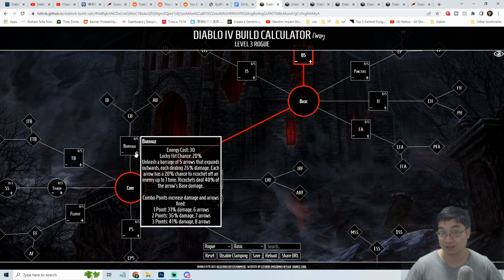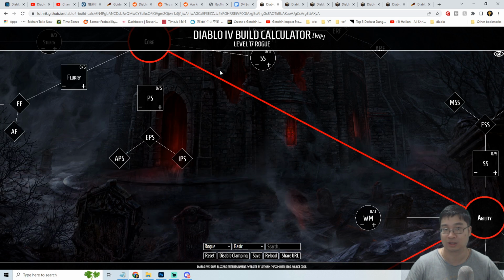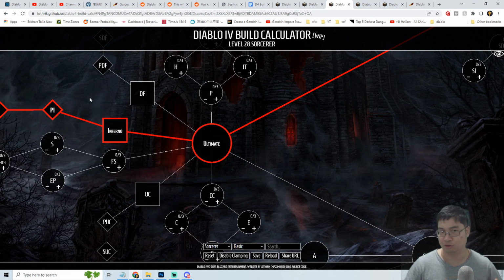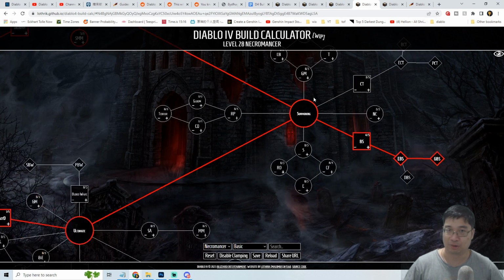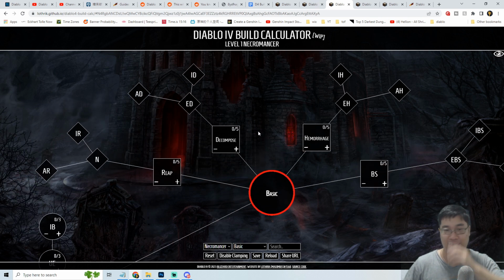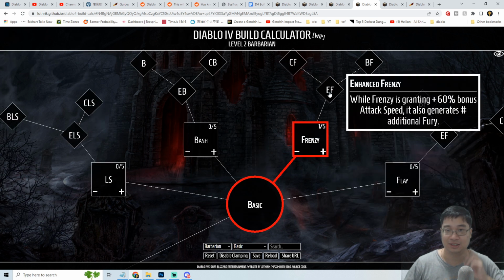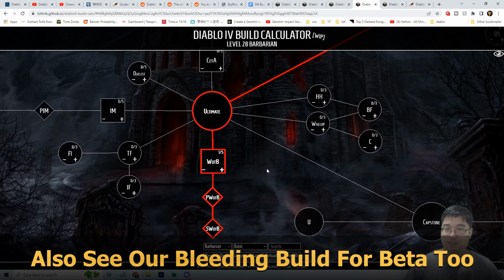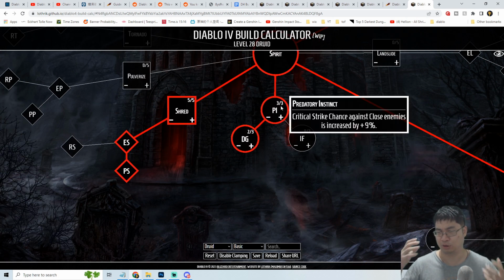Diablo 4: FASTEST Leveling Up Skill Paths For ALL 5 Classes!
Our First Version Of The Diablo 4 Leveling Guide For Beta. I Will Be Updated With Open Beta Access & Better Footage & Testings

Related Links To My Skill Tree
*There Could To Be Changes To The D4 Skill Calculator Path Since I Last Used It!*

Timestamp:
0:00 Intro
0:09 Guide Highlights
0:51 Stats Allocation Options
1:45 Rogue Path Guide
5:02 Sorcerer Path Guide
8:19 Necromancer Path Guide
12:26 Barbarian Path Guide
14:56 Druid Path Guide